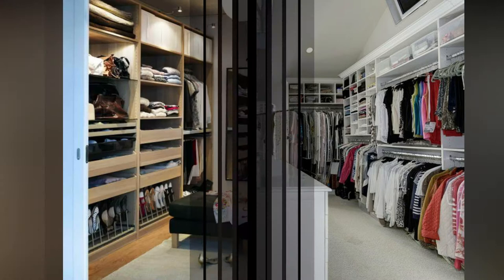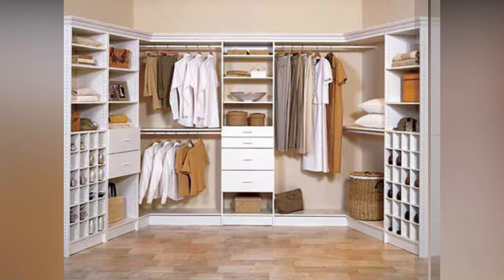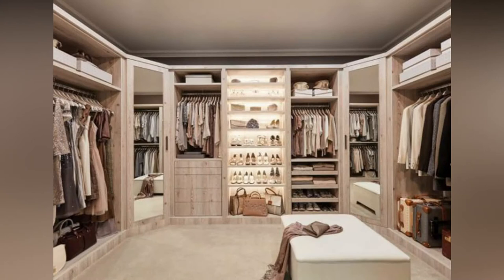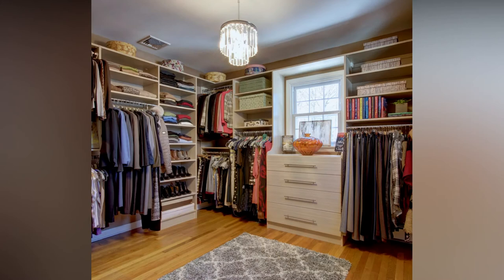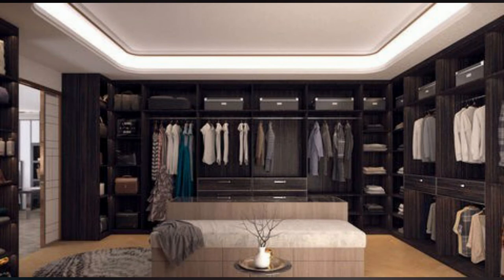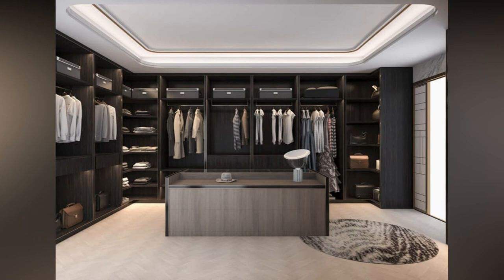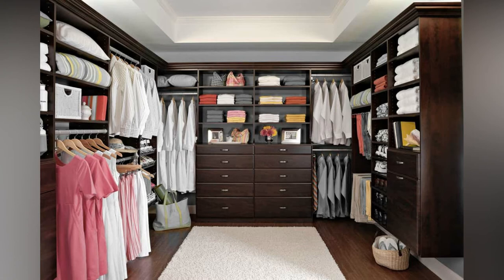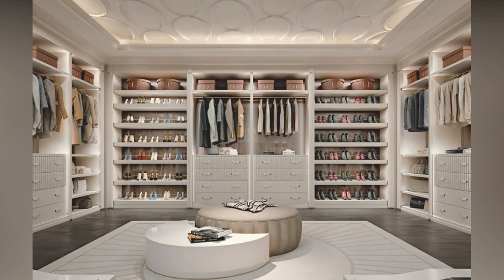Walk In Closet Design- Closet Organization Ideas - Walk in Wardrobe Design Ideas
Walk In Closet Design- Closet Organization Ideas - Modern Walk In Closet Ideas  - Closet design ideas
walk in wardrobe design ideas are important part for clothes organization. There are couple of options that can be consider.